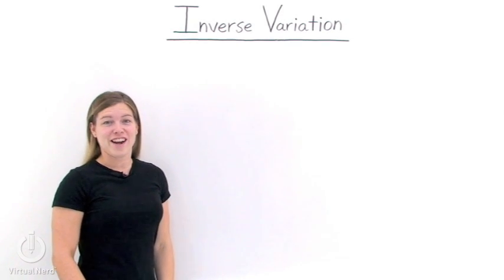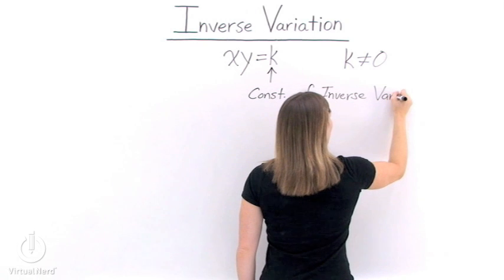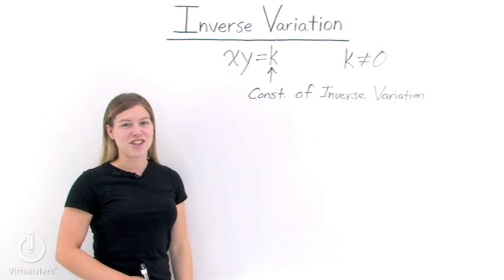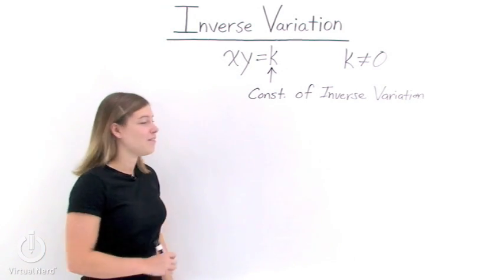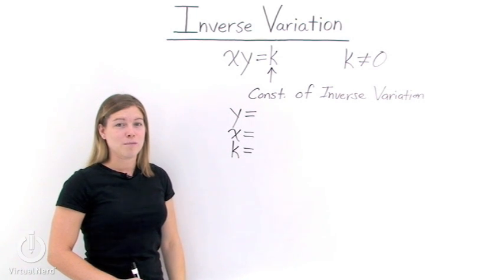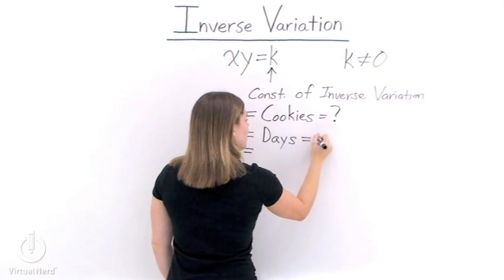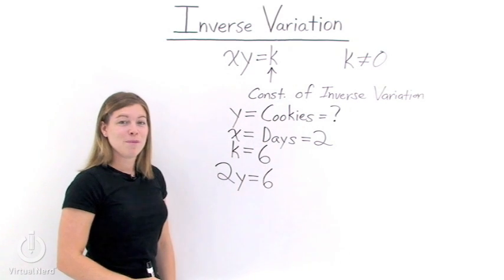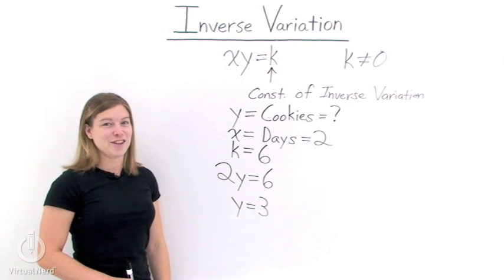What's the Inverse Variation or Indirect Proportionality Formula?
Ever heard of two things being inversely proportional? Well, a good example is speed and time. The bigger your speed, the less time it takes to get to where you are going. So when one variable is big, the other is small, and that's the idea of inverse proportionality. But you can express inverse proportionality using equations, and that's an important thing to do in algebra. See how to do that in the tutorial!